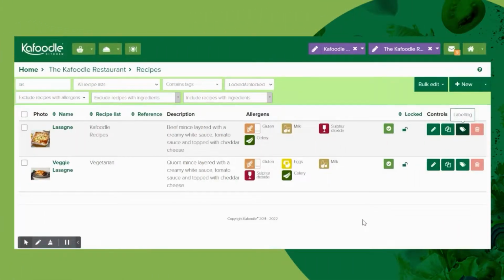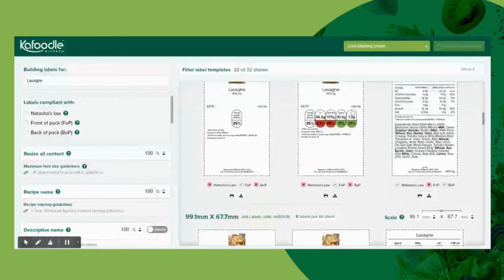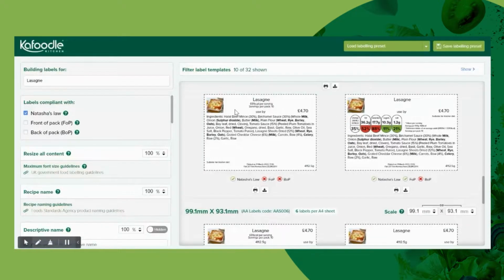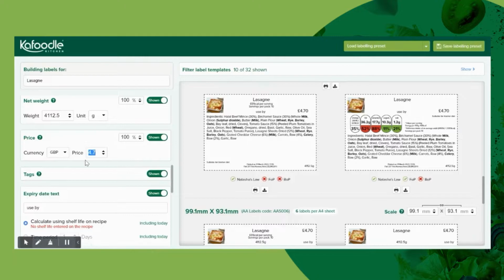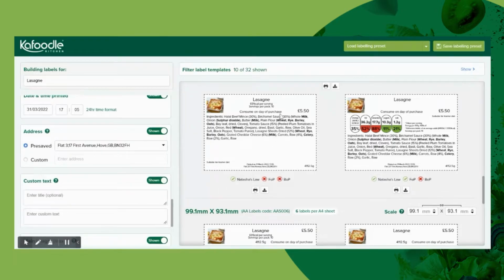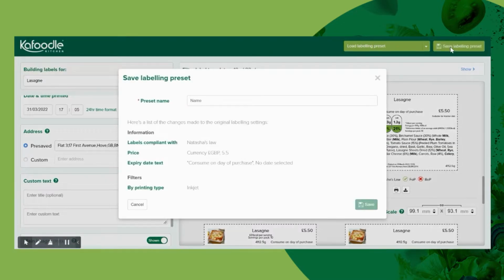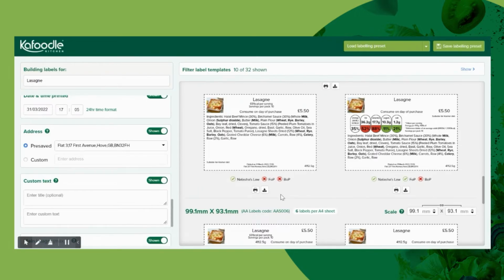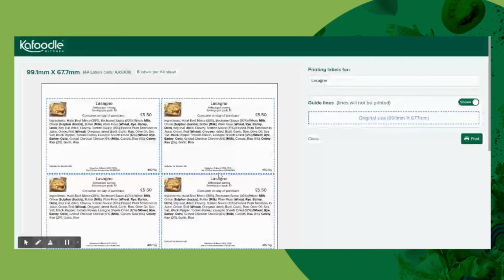Food Labelling - Tutorial 6/10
Once you've created a recipe, Kafoodle will auto-create compliant food labels in various templates.

You can:
Choose label type
Add information using checkbox filters
Add nutrition, allergens, calories and carbon
Natasha's Law compliant labels
(NEW) Carbon emissions rating